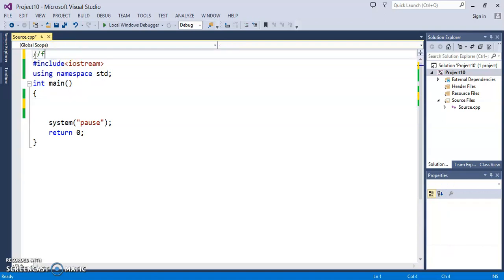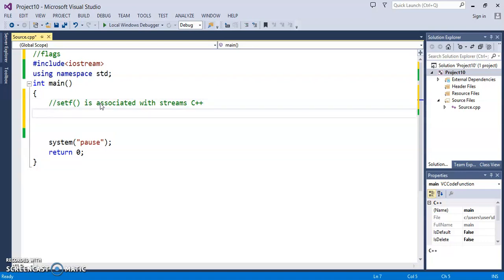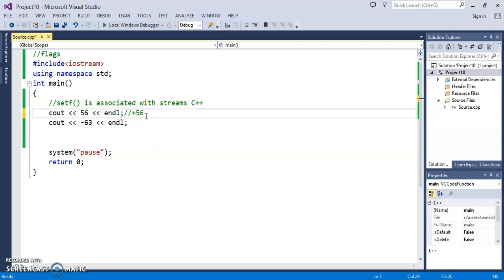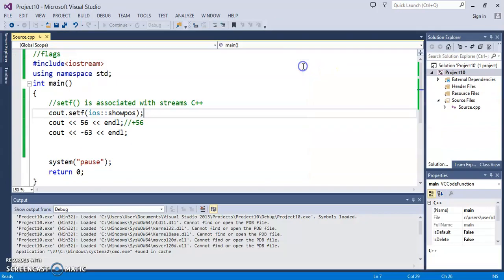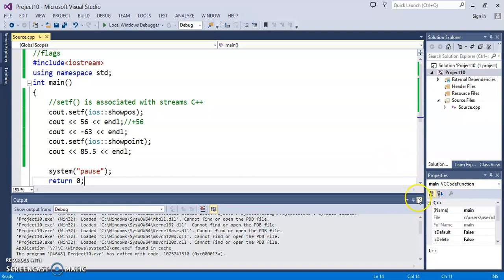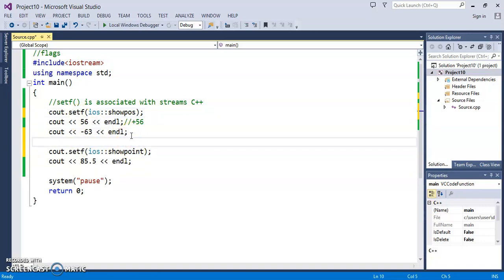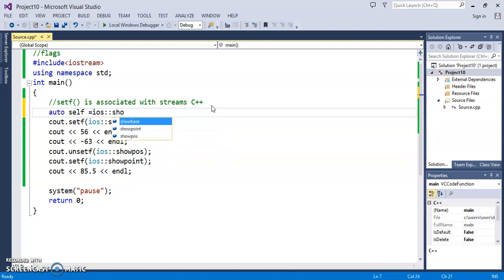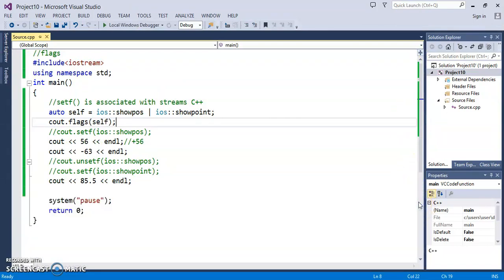Flags in C++